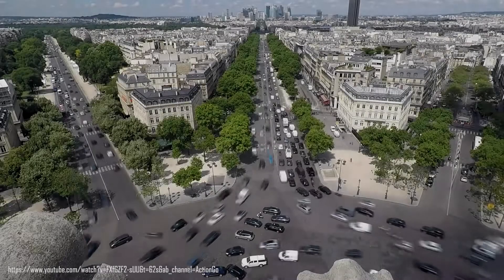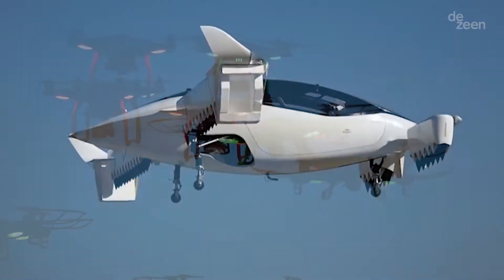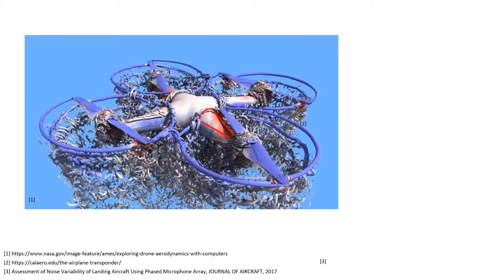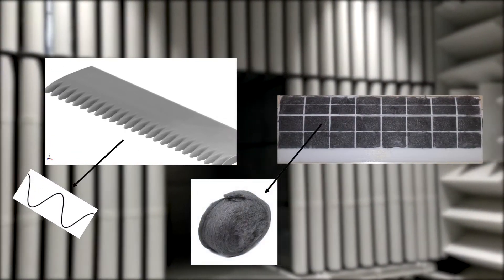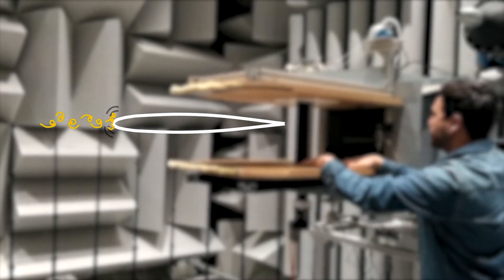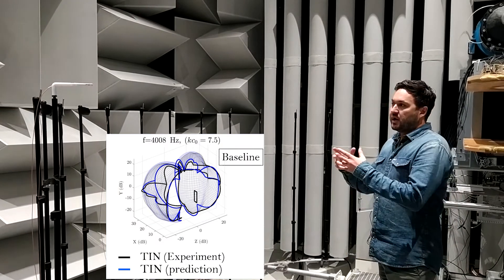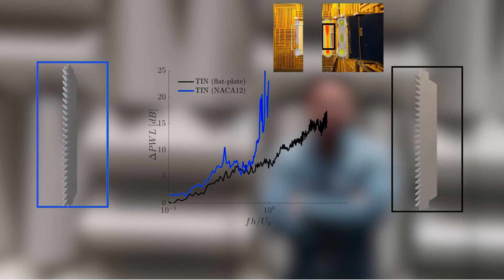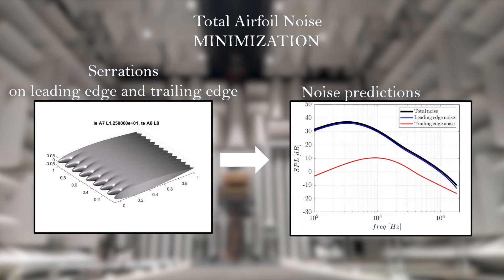Airfoil Turbulence-Impingement Noise Reduction by porous cells or wavy leading-edge design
Broadband noise radiated from airfoils is considered as a generic problem of primary engineering and research interest along the last decades. Noise emissions from turbofan engines, drones, ventilation systems and other industrial and domestic applications could be mainly characterized as broadband and airfoil turbulence-impingement noise (TIN) is its dominating noise generation mechanism. This work investigates the TIN mitigation by wavy leading edge designs or porous inclusions.  Experimental techniques and analytical models for the noise predictions are the main tools used for these investigations. Initially the three-dimensional features of TIN of flat plates and NACA-0012 airfoils and its reduction by leading edge serrations has been investigated. A combination of far-field (single microphone) and near-field (spiral antenna) measurements showed consistent results with previous studies and highlighted the trailing edge noise (TEN) destructive effect on the airfoil noise reduction performances. Results have shown that TIN reductions extend linearly (flat plates) and exponentially (thick airfoils) over a wider frequency range after subtracting TEN. Noise prediction tools for TIN have been validated both for straight and wavy leading edges by making use of the obtained experimental results. Basic flow analysis around the wavy leading edge performing tomographic and stereoscopic PIV measurements. Results showed consistency with previous works by validating computational simulations similar to the present experiments. Considering simple serration designs on leading edge and trailing edge, an optimization strategy has been proposed for minimizing the total airfoil noise. Additionally, the acoustic and aerodynamic exploration of porous airfoils has been included at this study.  The observed noise reductions vary between 4 and 6 dB which makes porosity a promising technique for the noise mitigation of thick airfoils, with potentiality similar to that of leading-edge serrations for fans and other industrial applications.

SmartAnswer - Smart mitigation of flow-induced acoustic radiation and transmission-is a research project under European Commission’s Framework Program "Horizon 2020", through the Marie Skłodowska-Curie Innovative Training Networks (ITN) grant agreement No.722401.